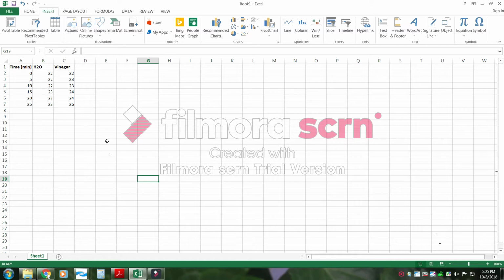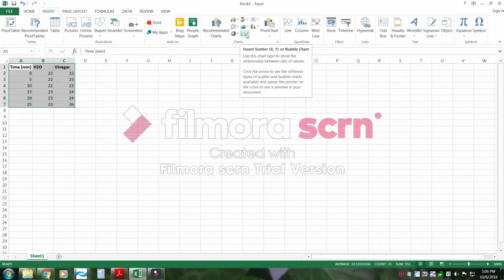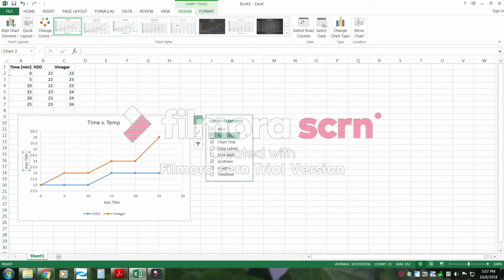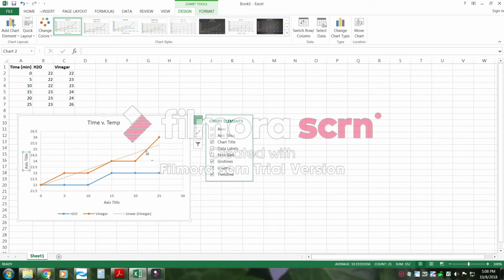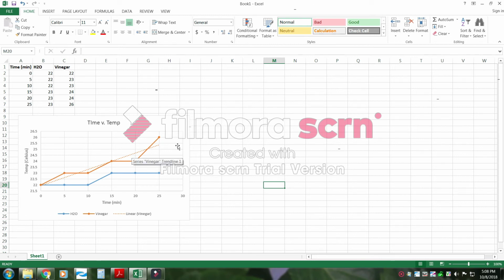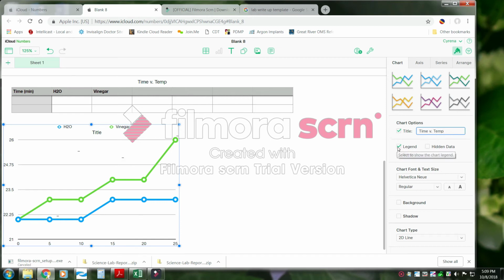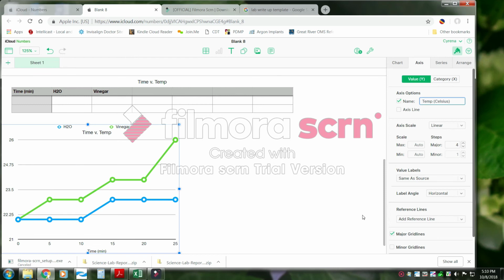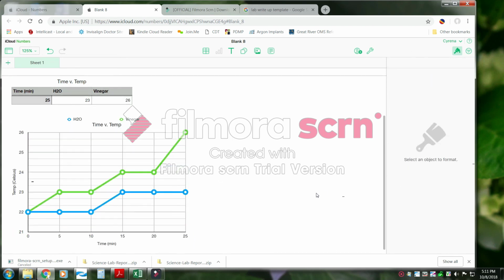Line Graph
A quick tutorial on how to create a line graph with Excel and Numbers. (Sorry I kept saying "graft" instead of graph.)